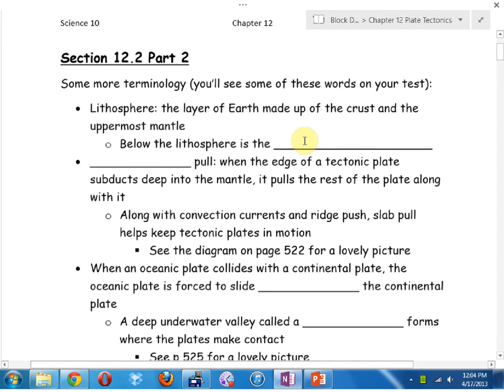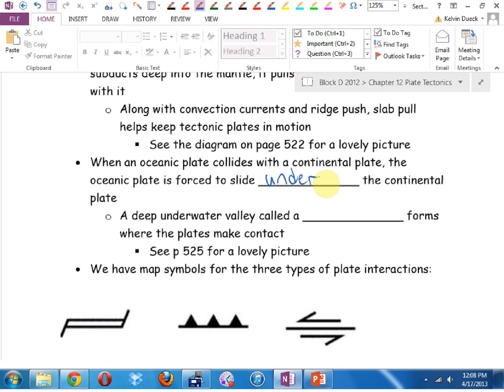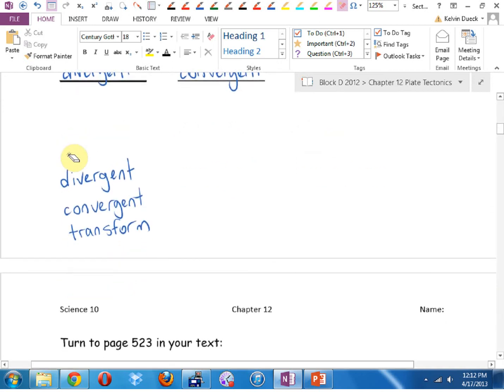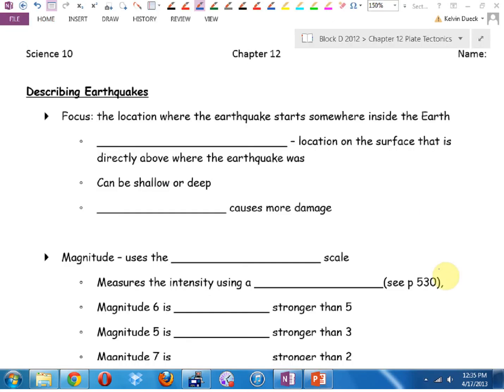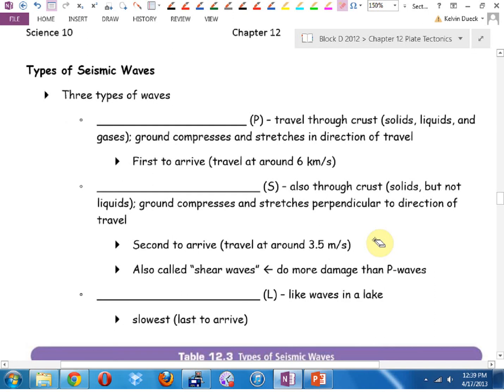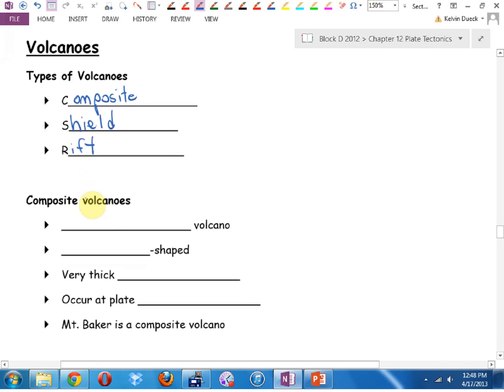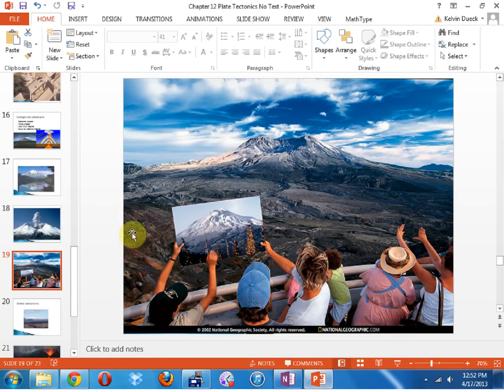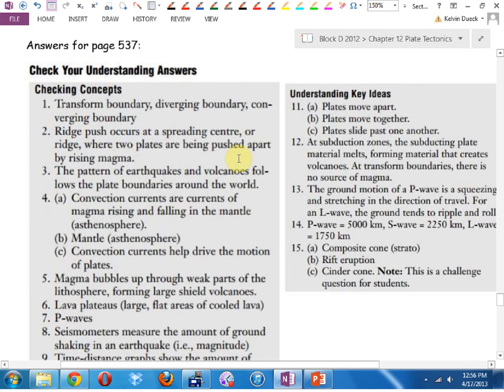Science 10 Section 12.2 Part 2